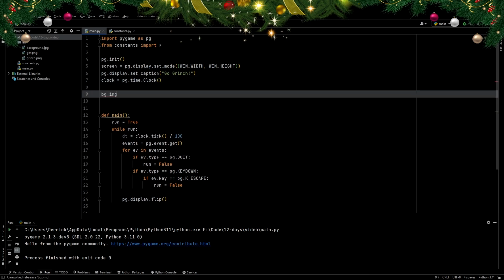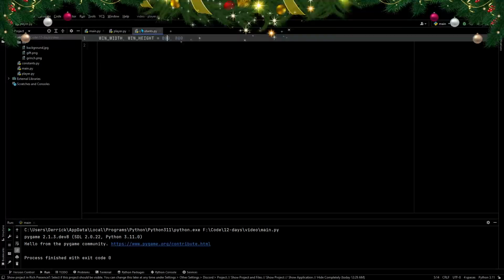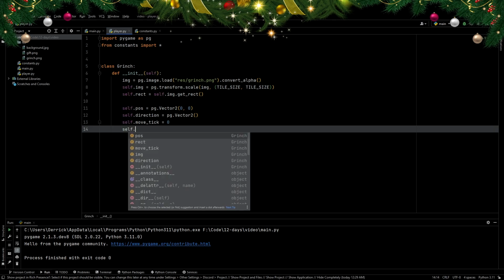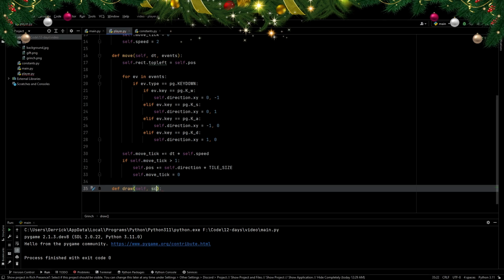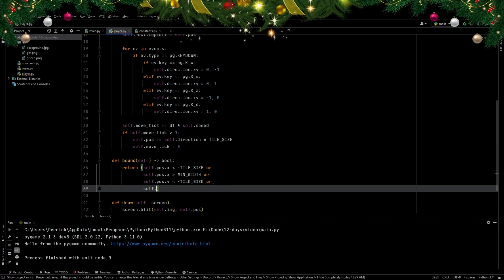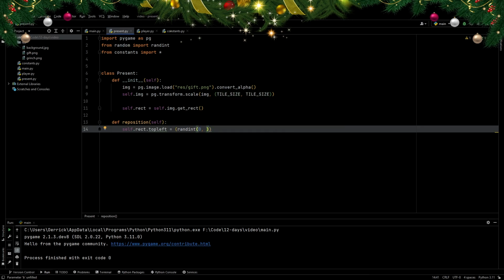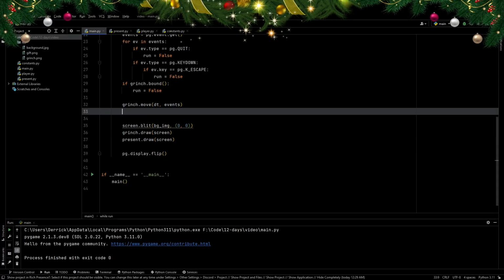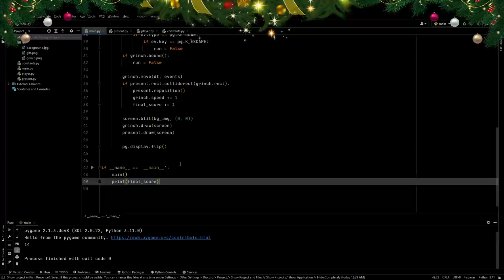Stealing Presents as The Grinch with Pygame | Day 7